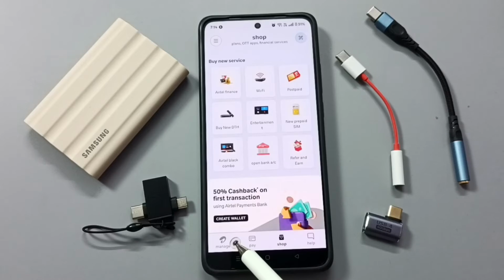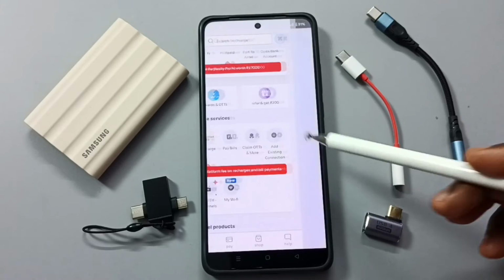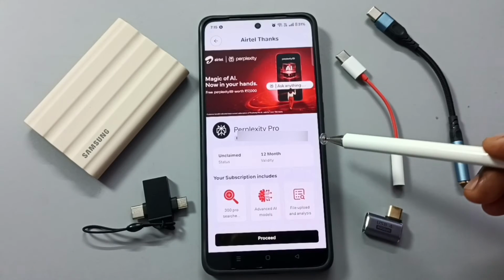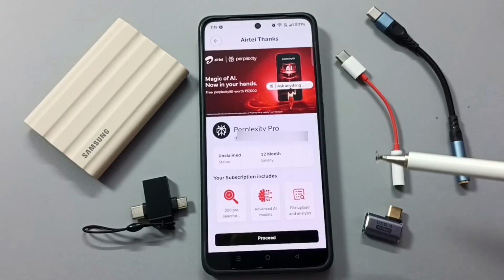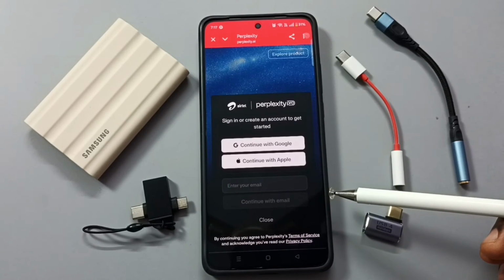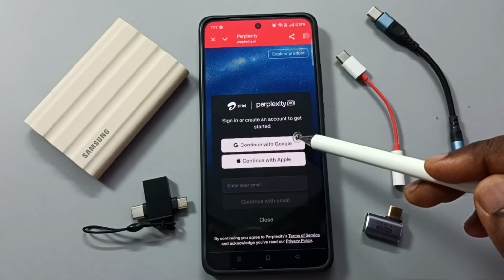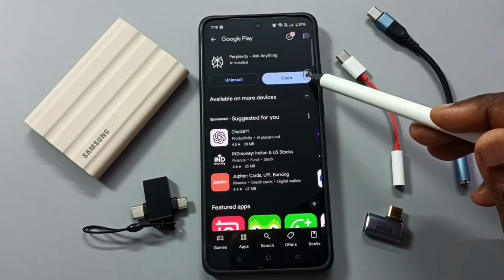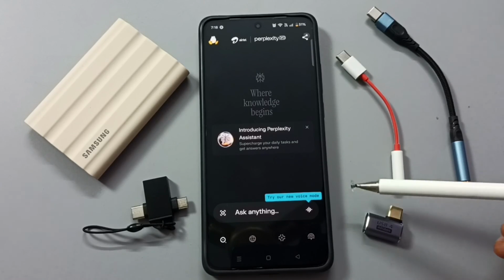How to Claim or Activate Perplexity Pro Subscription on Airtel Xstream Fiber or Airtel Black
How to Claim or Activate Perplexity Pro Subscription on Airtel Xstream Fiber or Airtel Black Easily is your complete guide to unlocking premium AI-powered features included with your Airtel broadband plan. In this video, we walk you step-by-step through checking your eligibility, accessing the Airtel Thanks app or Airtel Xstream Fiber portal, locating the Perplexity Pro offer, and activating it without extra charges. You’ll also learn how to log in to Perplexity Pro, redeem the subscription code, and start using its advanced tools for research, productivity, and AI-powered answers. This guide covers both Airtel Xstream Fiber and Airtel Black customers so you can enjoy your free subscription benefits right away. We’ll share tips to avoid activation issues, confirm subscription status, and maximize the value of Perplexity Pro in your daily tasks. Whether you’re a student, professional, or tech enthusiast, this quick tutorial ensures you make the most of Airtel’s exclusive perk.